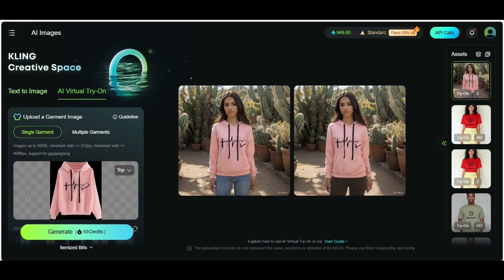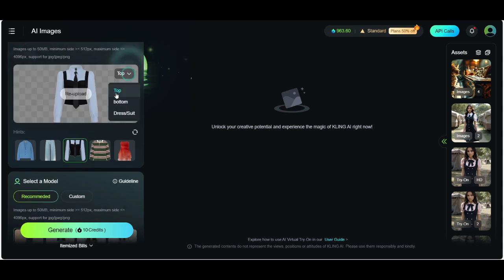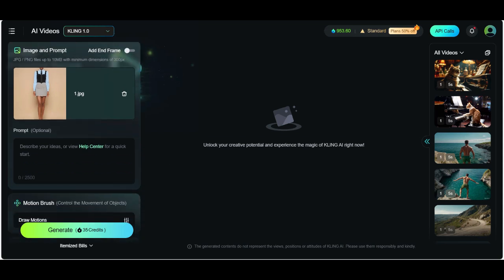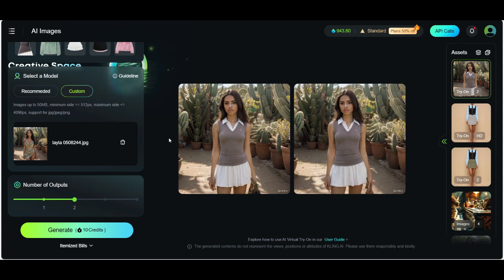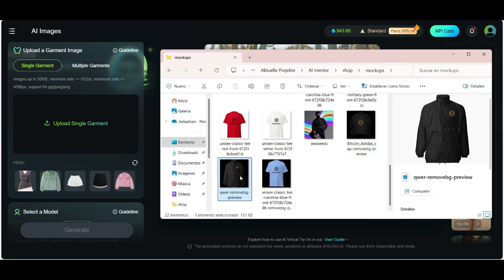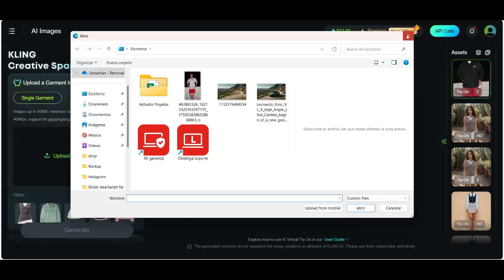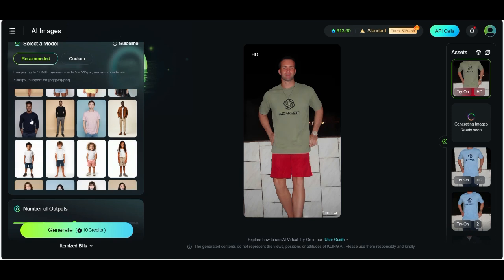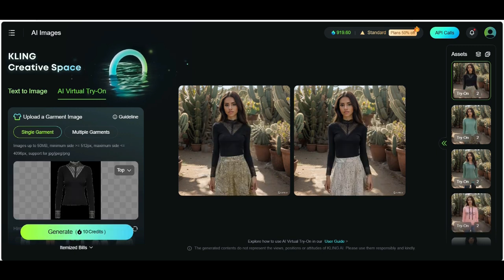AI Models Innovation | Change the clothes | Game Changer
In this tutorial i show you an absolute innovation to change the clothes from your AI models. Kling AI has a new feature and it's a game changer in that field.

Create your own video games without coding